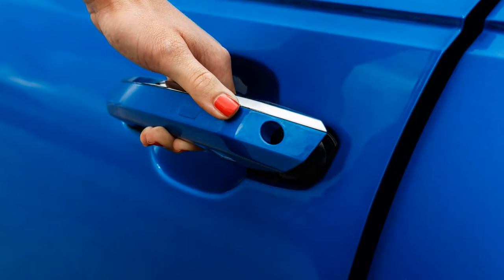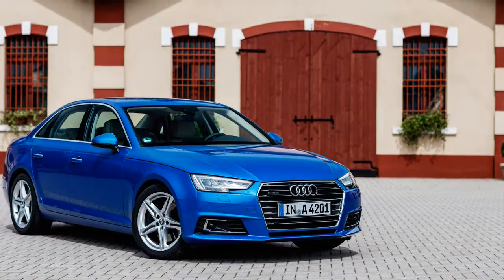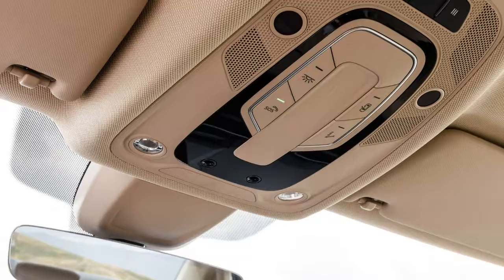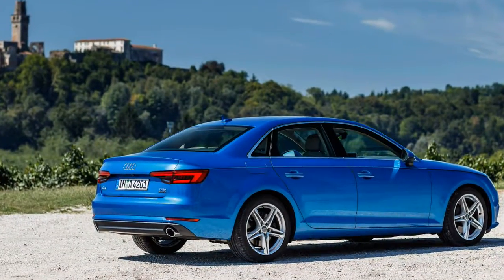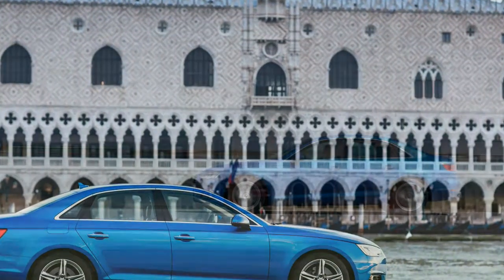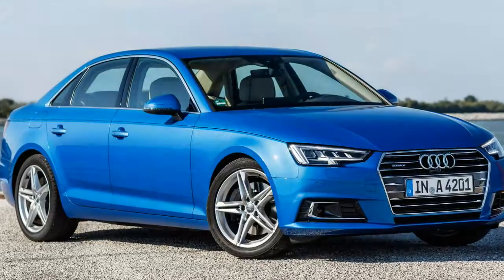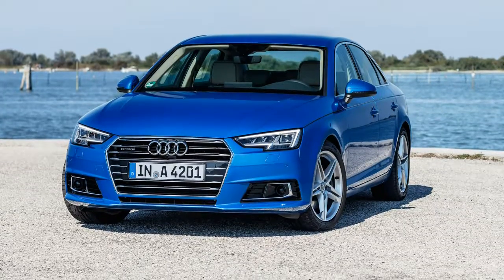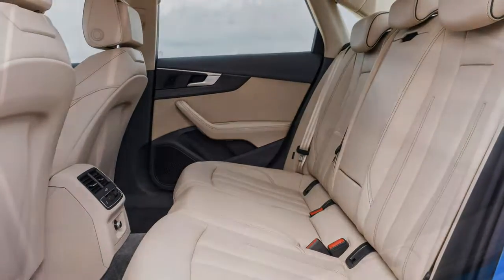Audi A4 2017 Car Review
The Audi A4 is really a line of compact executive cars produced since late 1994 through the German car manufacturer Audi, a subsidiary in the Volkswagen Group.

  The A4 has become built in five generations which is based about the Volkswagen Group B platform. The first generation A4 succeeded the Audi 80. The automaker's internal numbering treats the A4 like a continuation on the Audi 80 lineage, with all the initial A4 designated as being the B5-series, followed from the B6, B7, B8 plus the B9. The B8 and B9 versions on the A4 are designed on the Volkswagen Group MLB platform distributed to many other Audi models and potentially one Porsche model within Volkswagen Group.